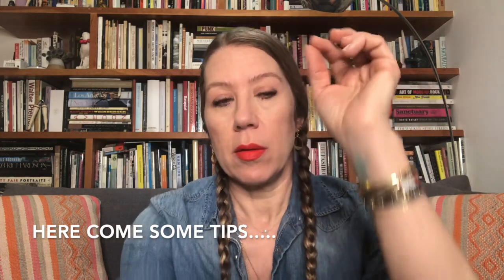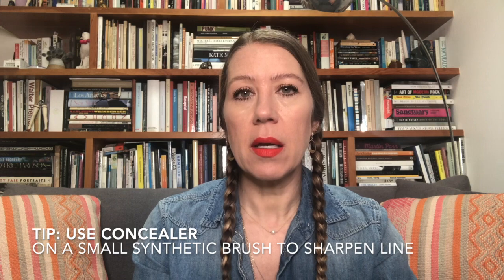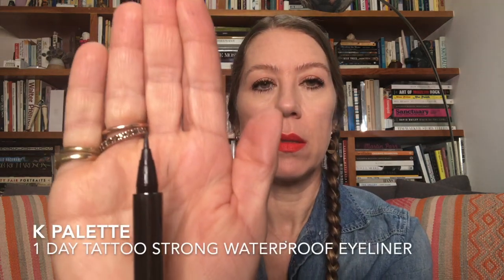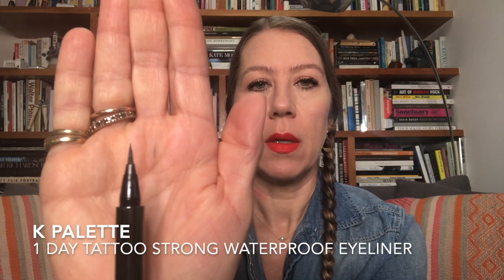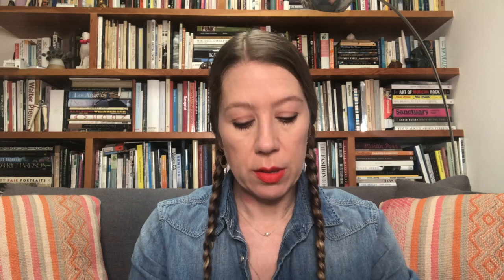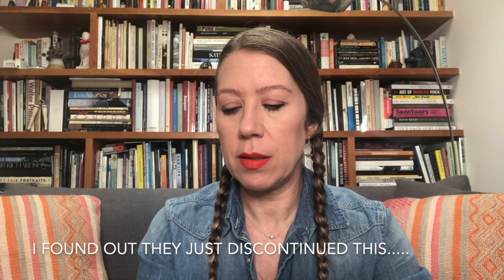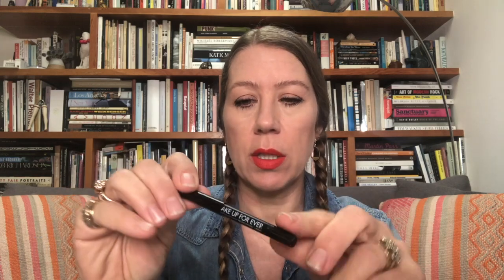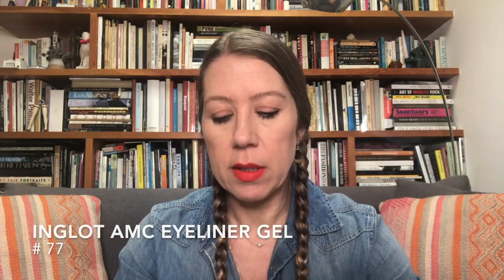SO MANY Black Eyeliners! | Beauty Nerd | Fiona Stiles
Does it seem excessive to have 15 different black eyeliners? Pretty standard for us makeup artists. Find out why I have so many, why I love them and what makes them all different.

ABOUT FIONA Fiona Stiles is a celebrity and editorial makeup artist based in Los Angeles who works with some of the most famous women in the world. She's also product obsessed and is the owner of Reed Clarke, a highly curated beauty site.